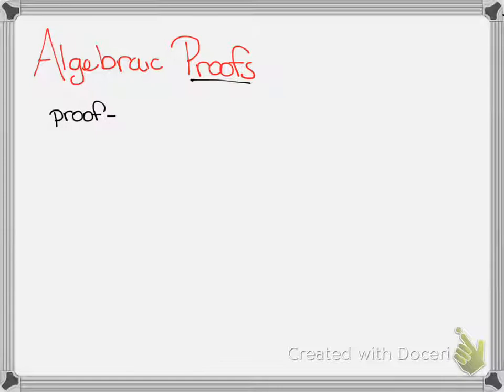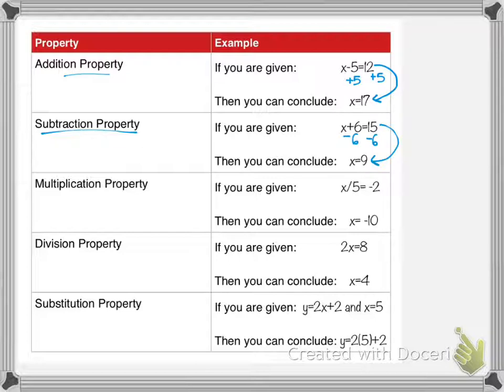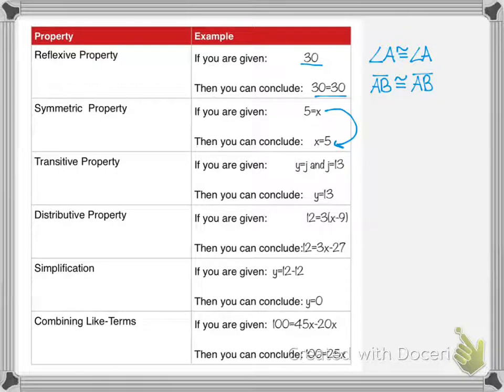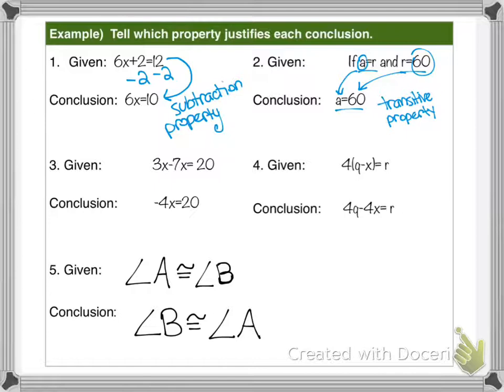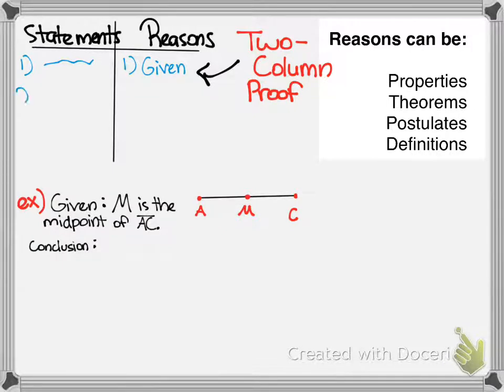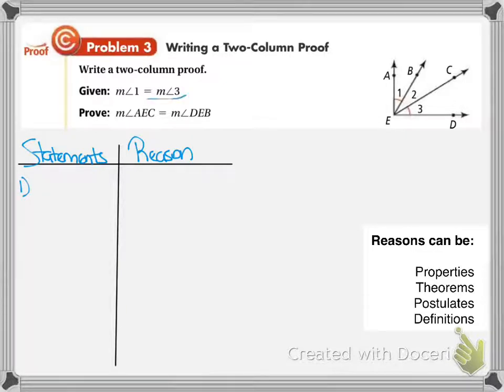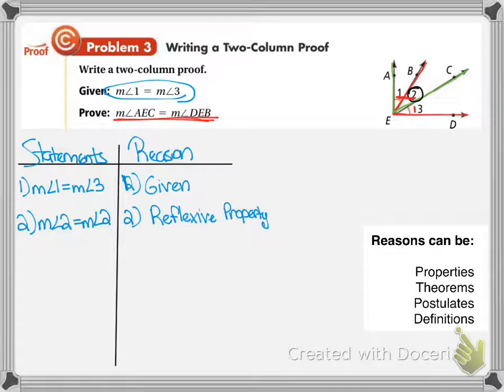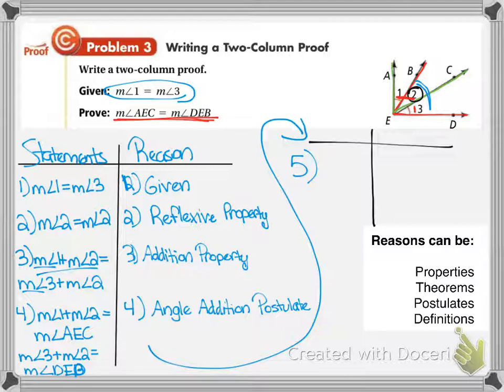2-5 Algebraic Proofs